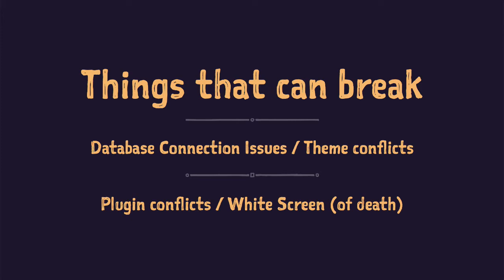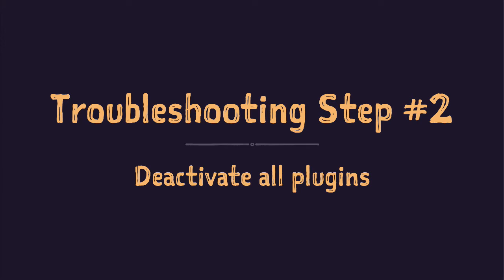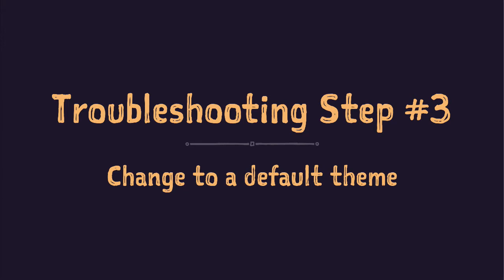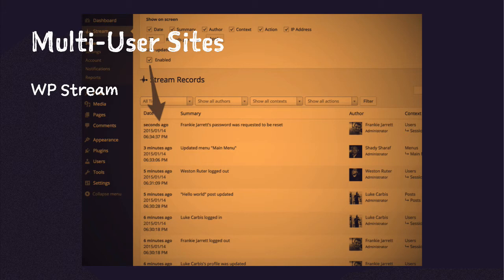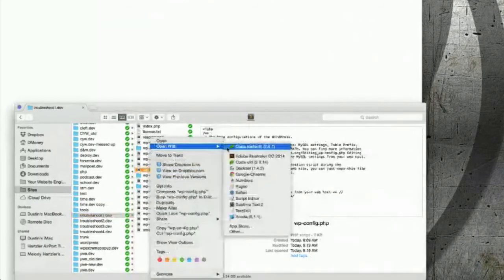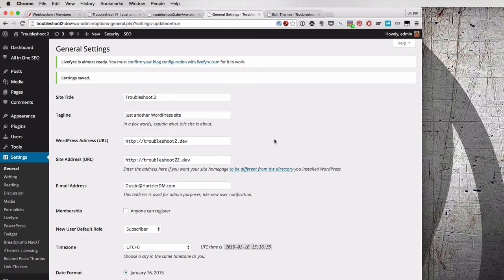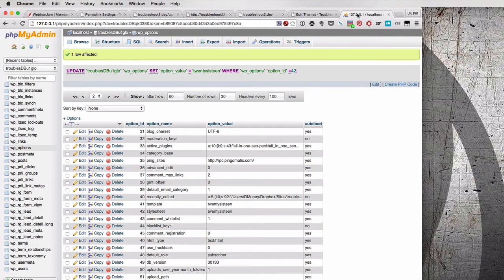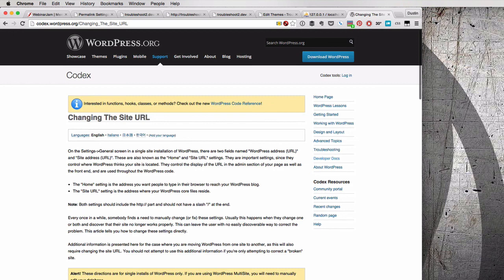Troubleshoot Your WordPress Site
Here are the methods that I follow when I encounter a broken website.